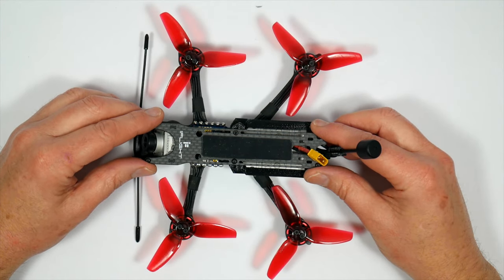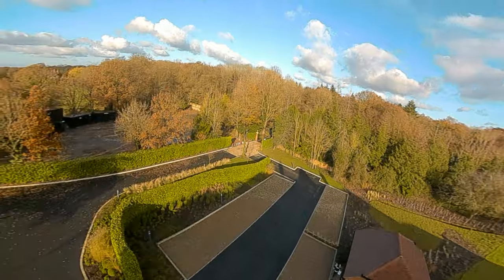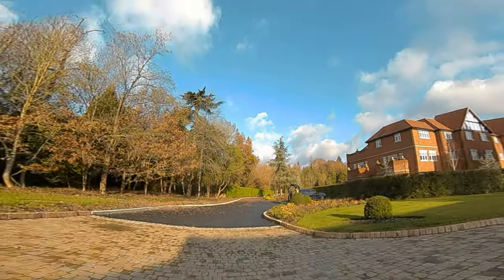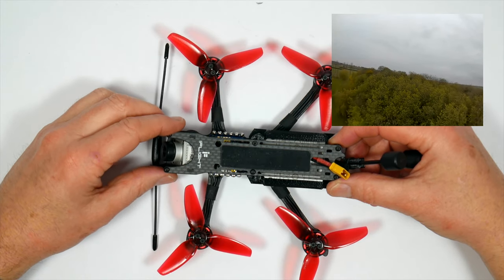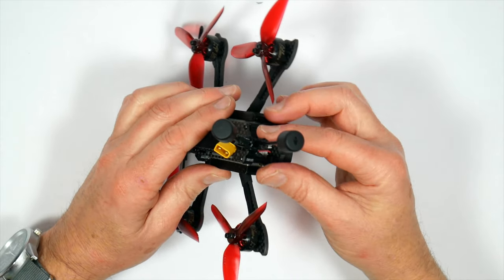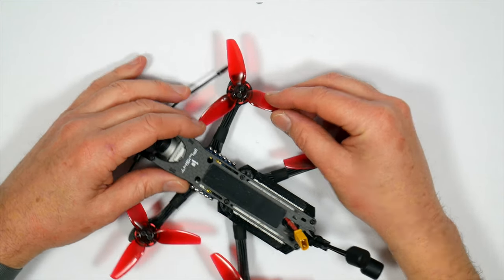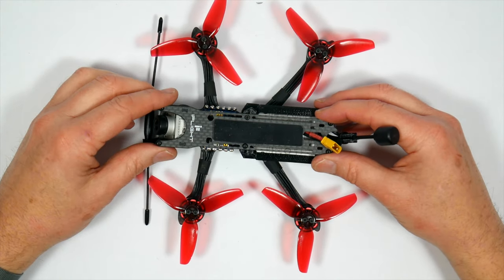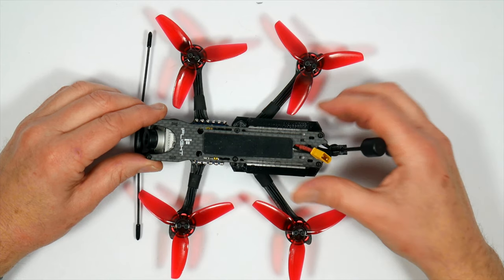iFlight DC3 DJI Digital HD FPV // TBS Crossfire // review and flight footage // under 250 grams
The DC3 HD quadcopter from iFlight is designed around the new DJI FPV System and They've managed to squeeze it into this 3 inch frame and made an awesome quad that's under 250 grams, so you'll have no registration issues. Not only that, they've made an almost perfect all rounder that's well made, well tuned, fun and and fast which is why I think this is the best bind and fly quad of 2019. The build quality is excellent with some nicely 3D printed TPU brackets and mounts to hold everything in place.

Features
Popular Deadcat style configuration, No props in View
Succex-D Mini F7 20×20 Stack (35A ESC)
Pre-tuned with smooth freestyle PID settings
Full 3K Carbon Fiber frame
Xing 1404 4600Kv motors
HQ T3x3x3 Props

Included
1x Prebuilt and tested DC3 HD Quadcopter
1x DC3 HD Frame
1x TPU Bracket for DJI Air Unit Module
1x TPU Antenna holder for DJI antenna
2x TPU camera side plate soft mount
1x iFlight Lipo Strap
2x HQ T3x3x3 Propeller (Set of 4 – Color May Vary)
4x XING 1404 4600KV Motor
1x SucceX-D Mini F7  Flight Controller
1x SucceX-E mini 35A 4in1 BLHeli-S ESC